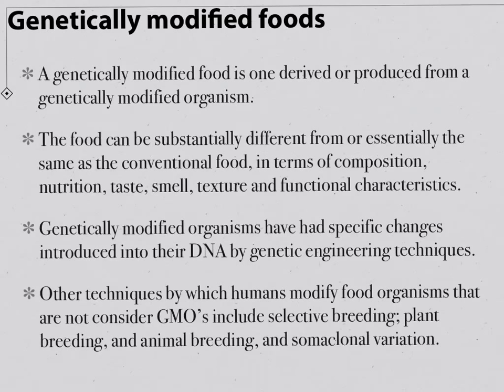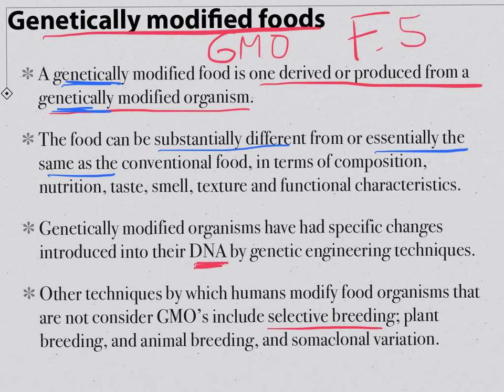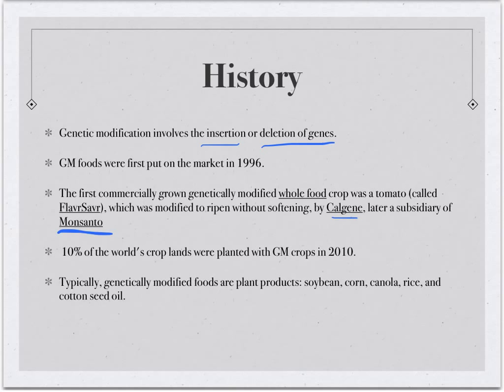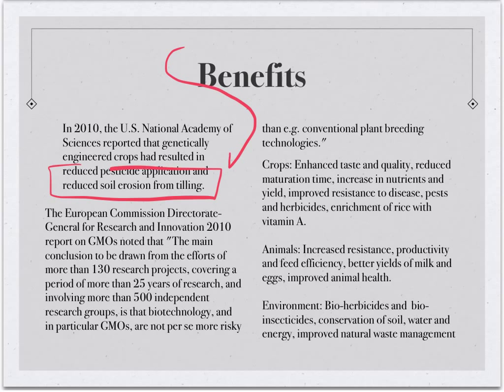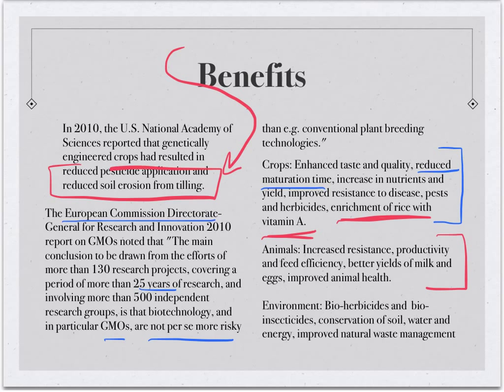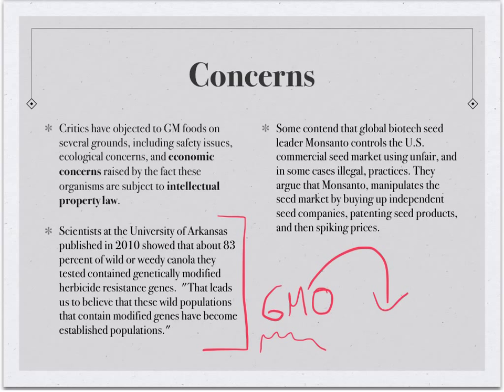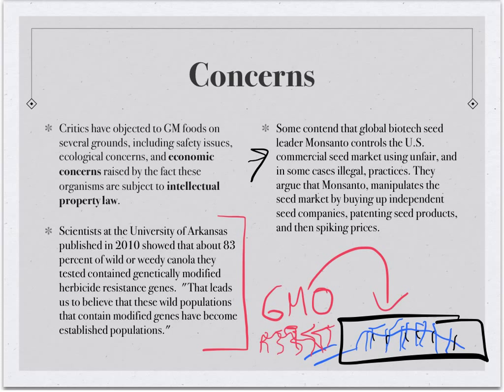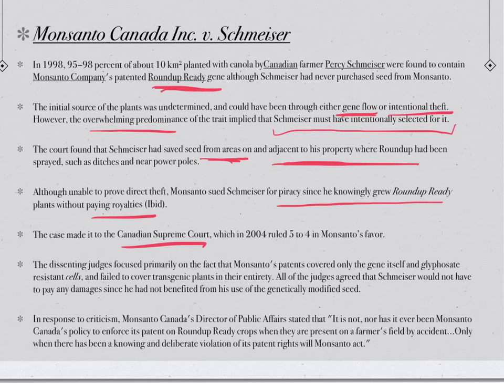F.5 GMO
Ib food chemistry genetically modified foods